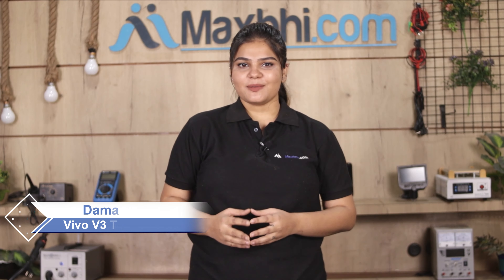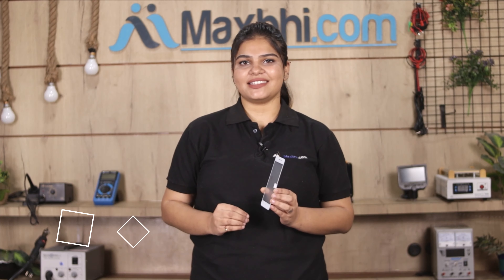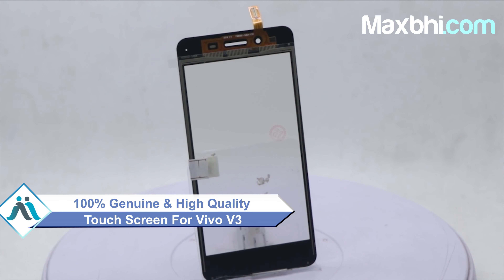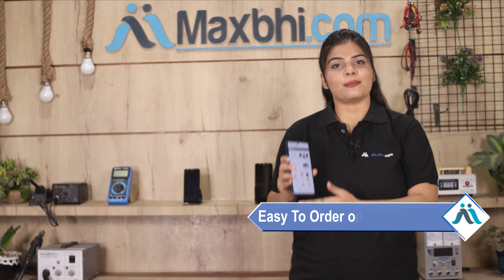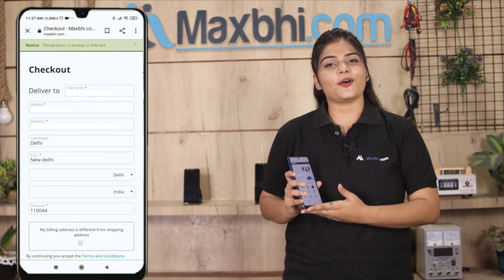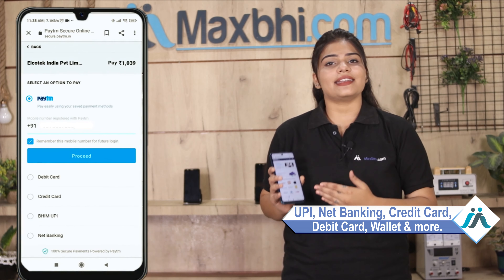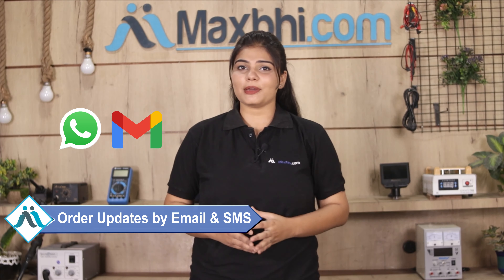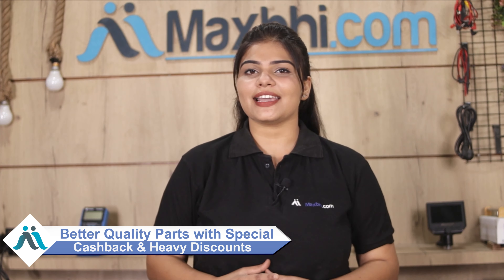Buy Vivo V3 Touch Screen, Free Delivery High Quality Best Price Maxbhi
Damaged Touch Screen in your Vivo V3? The replacement Touch Screen for Vivo V3 comes with replacement warranty and the shipping is done in secured packing to make sure you get the product in perfect shape.